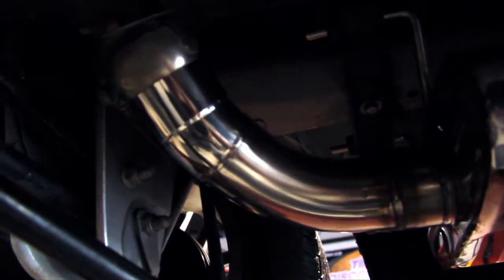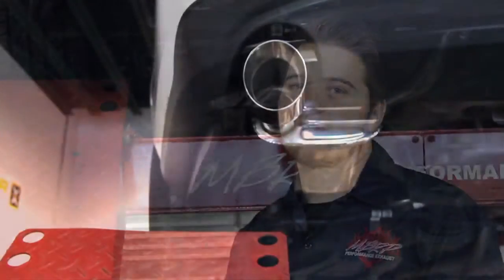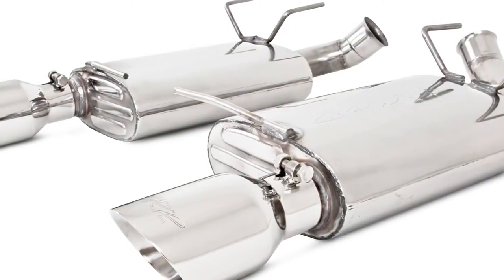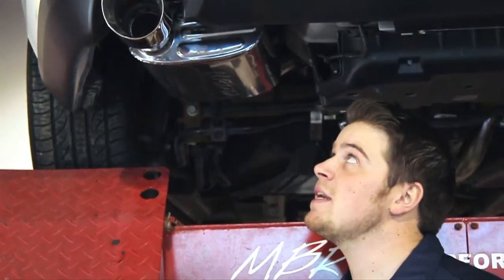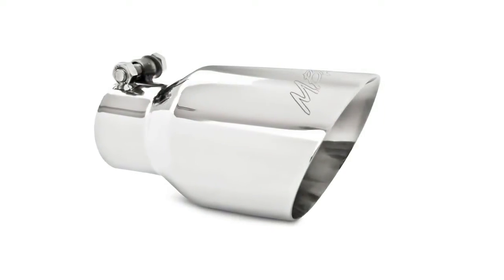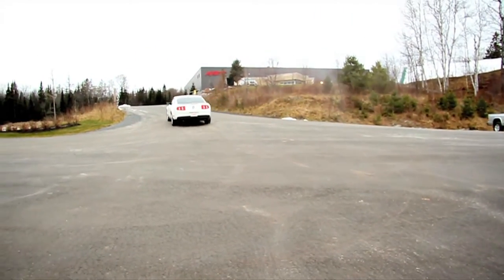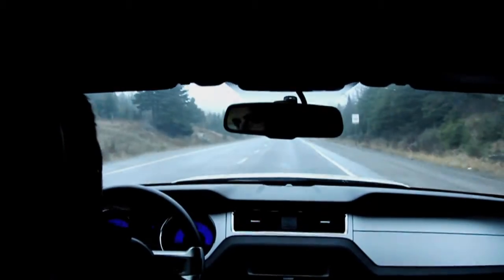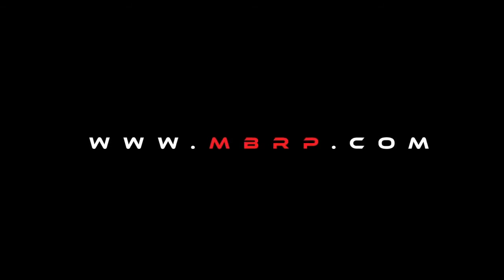MBRP 2012 Mustang 3.7L Axle-back Exhaust Specs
MBRP Performance Exhaust Brings you all the specs you need to know about our 2012 Mustang 3.7L V-6 Axle-back Exhaust. Cant beat the Price and you cant beat the sound!

Or call us toll free @ 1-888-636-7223